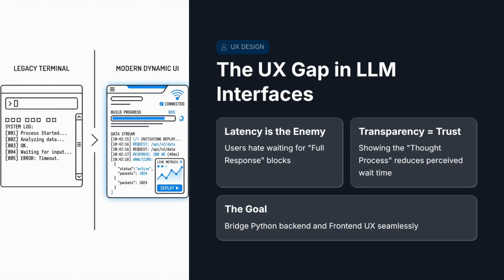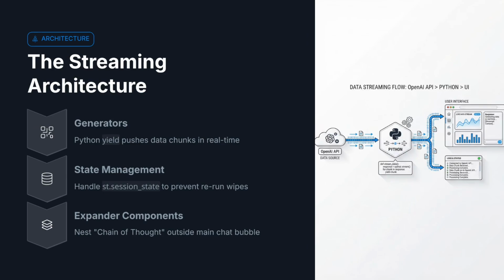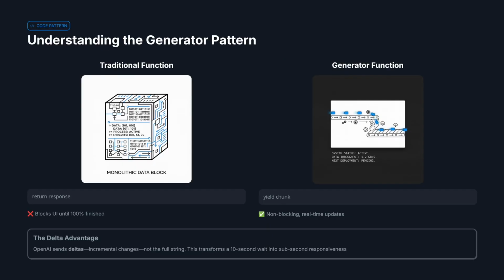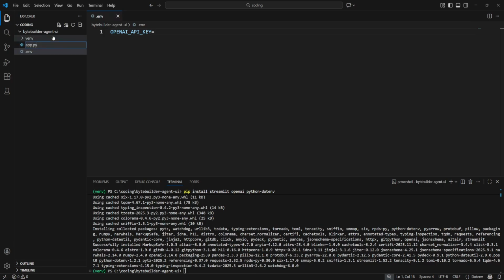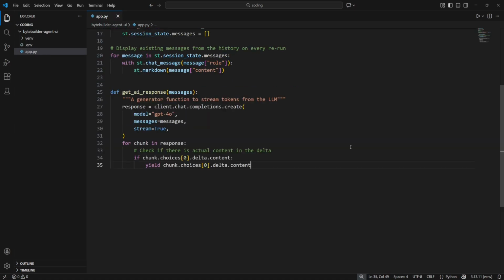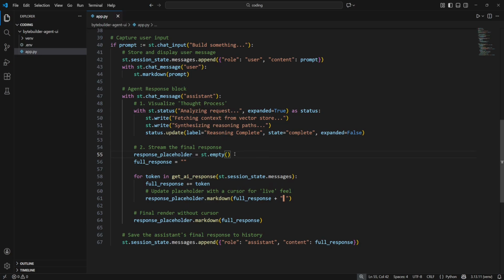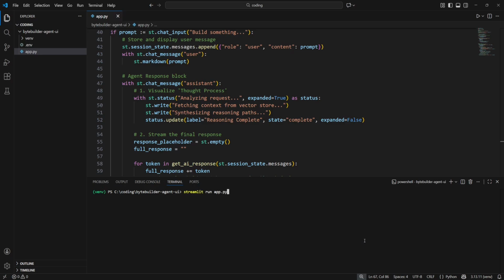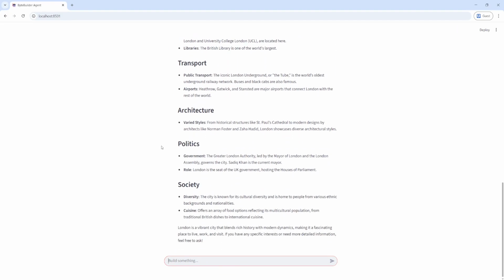Build a Professional AI Agent UI: Streaming Thought Processes with Streamlit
Stop building AI agents that hide their work in the terminal. In this implementation deep dive, we move from understanding to building a professional-grade AI Agent UI using Streamlit and OpenAI. Most developers struggle with latency and user trust; we solve both by streaming the agent's internal "thought process" and response deltas in real-time.

We break down the technical architecture into two phases:
The Theory: Understanding the Streamlit execution lifecycle and why the Python Generator pattern is the key to non-blocking UIs.
The Implementation: Building a persistent chat interface that manages state and visualizes intermediate reasoning steps.

What You’ll Learn:
How to use st.session_state to prevent "app amnesia" during script re-runs.
Implementing the Generator Pattern to stream OpenAI token deltas.
Using st.status to build transparent "Chain of Thought" UI components.
Optimizing UX with the st.empty placeholder and visual cursors.

Tech Stack:
Language: Python 3.10+
Frontend: Streamlit
Intelligence: OpenAI API (GPT-4o)
Environment: Python-Dotenv